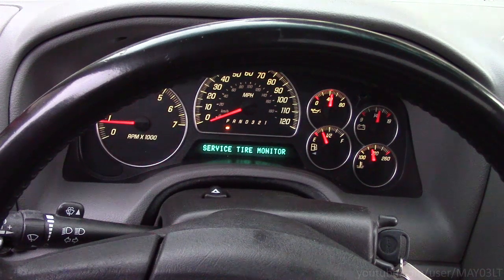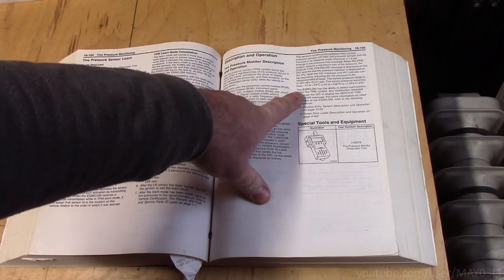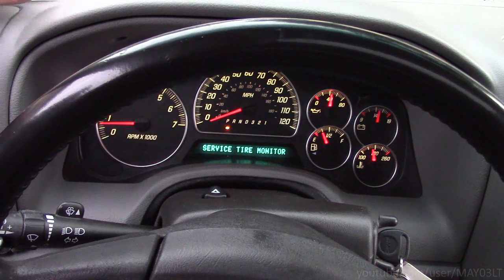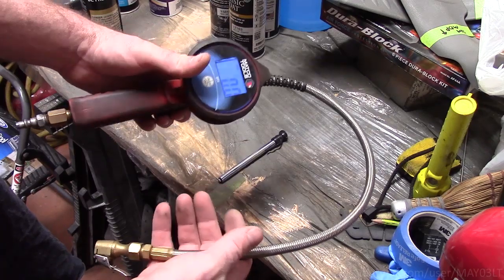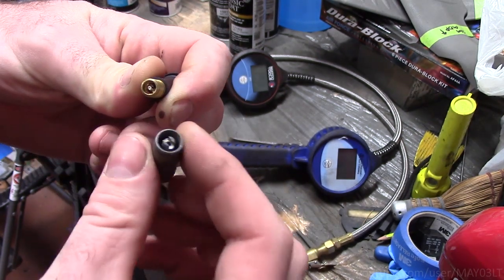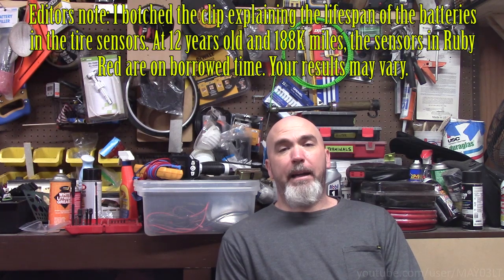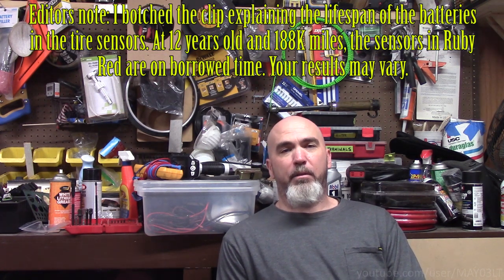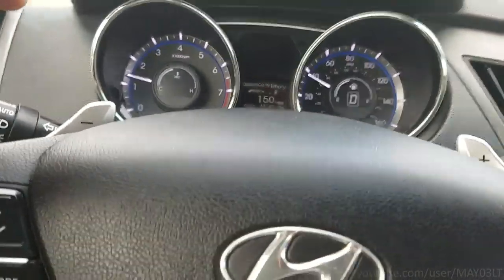Trailblazer/Envoy Service Tire Monitor information and diy diagnosis (NO REPAIR SHOWN)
SPOILER ALERT - RUBY RED NEEDED A NEW TIRE SENSOR AND THE SENSOR REPLACEMENT IS NOT SHOWN

My new to me 2007 GMC Envoy has had this stupid "service tire monitor" message come on every time that I started the truck. Due to the years and years that I have had customers not understand that this message doesn't mean that the tires need air, I decided to show this to inform all who are willing to watch a video that does not show the repair just what this message means and what you can do about it.

While you don't see the repair, you can learn what you, yes you, can do yourself when faced with this message. You also get to see the "formal" diagnosis which involves a scan tool as well as a fancy TPMS tool (which is not mine btw). These tools are are part of the reason why shops charge big bucks for a "formal" diagnosis.

I've mentioned "no repair shown" several times up to this point so don't get mad at me when you don't see the repair that is not shown. Get mad at your teachers for not motivating you to hone your reading comprehension skills and giving you a passing grade out of pity. Think this is harsh? Try reading my inbox. The veil of anonymity turns pee-wees into savages.

The cheapie TPMS tool that I used:

My deflator is so old that they don't make it anymore. Next best thing:

Spensive inflator:

Keep your eyes peeled for anything that looks out of place.